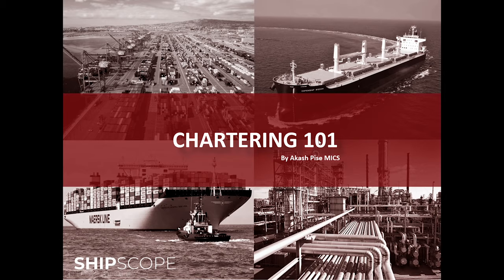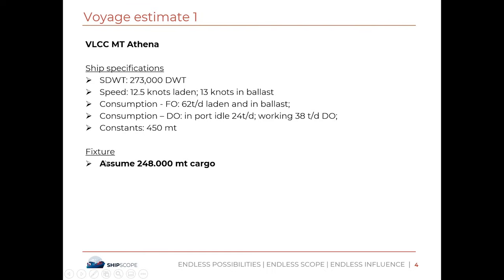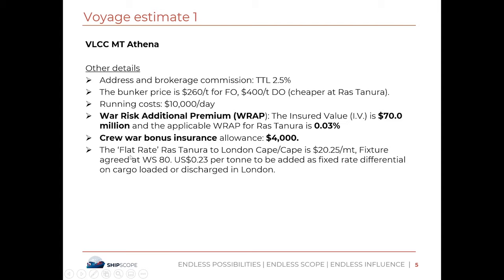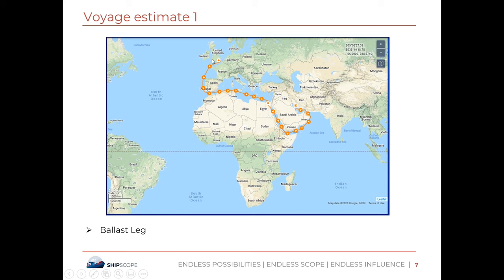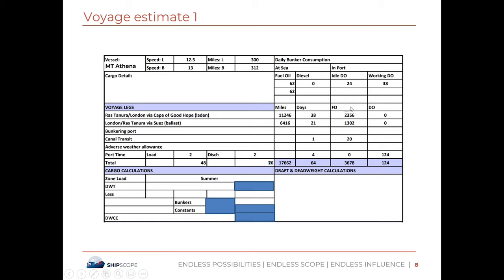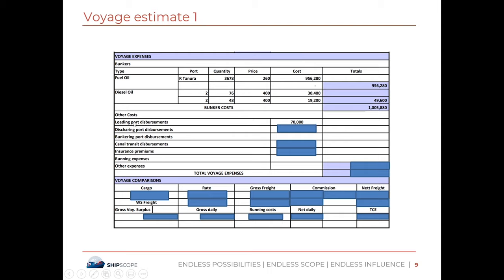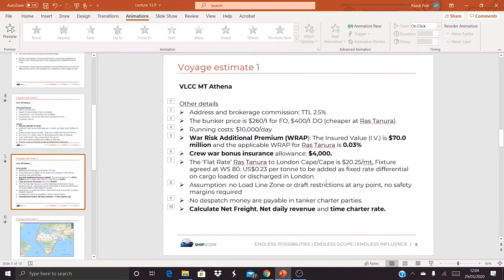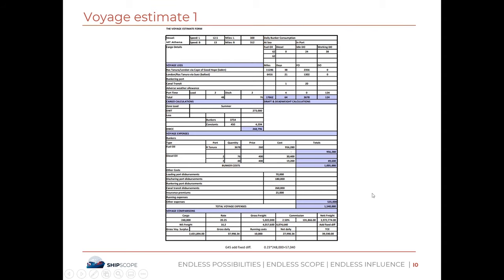How does Math Guide our Tanker Ships at Sea? Voyage Estimate- Part 2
Lecture 13: Ever wondered "How does Math Guide our Tanker Ships at Sea? (Tanker Voyage Estimate)" Have you ever solved any numerical based on tanker voyage estimation?

In this video, we'll try to solve one voyage estimate question:

Make sure you have a pen, paper, calculator and your phone.

(1:22) What are the elements in a tanker voyage estimate form?

(2:00) Voyage estimate question

(5:32) Loaded Leg

(5:51) Ballast leg

(6:01) Voyage legs

(9:44) Total voyage expenses

(13:41) Final Voyage estimate form

Amazon link for the Principles of Chartering by Dr Photis.M.Panayides

To view the (Dry Cargo Voyage Estimate Part 1) "How does Math Guide our Ships at Sea? Voyage Estimate- Part 1"

Connect with Akash Pise on Social Media-

About: ShipScope brings you an e-learning platform to learn about commercial shipping subject.
So keep on learning it and we will talk soon!